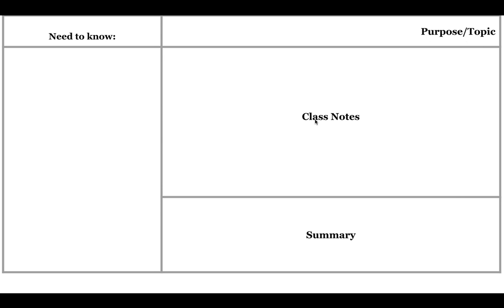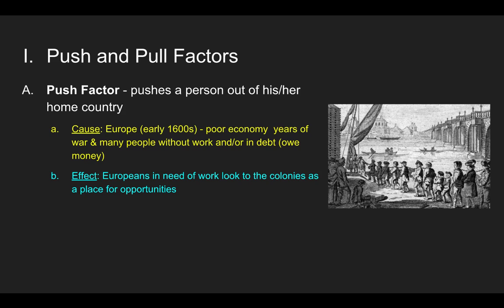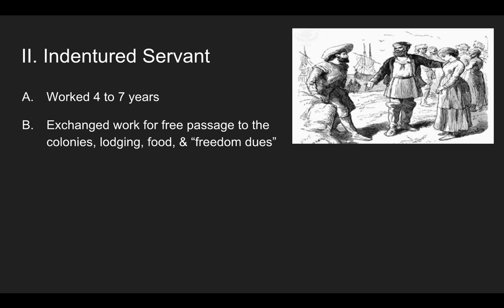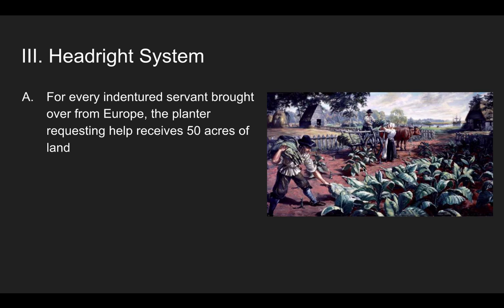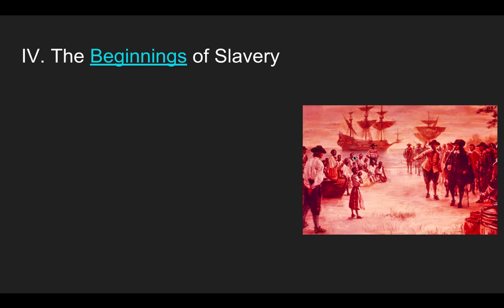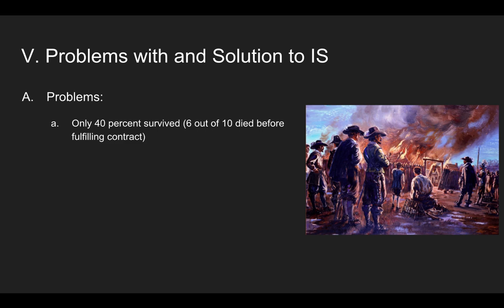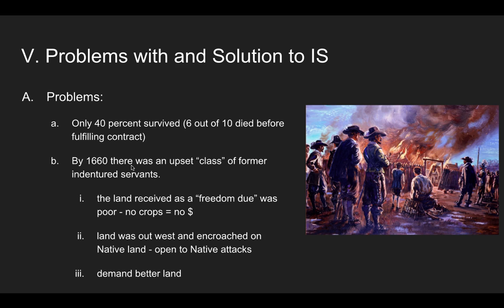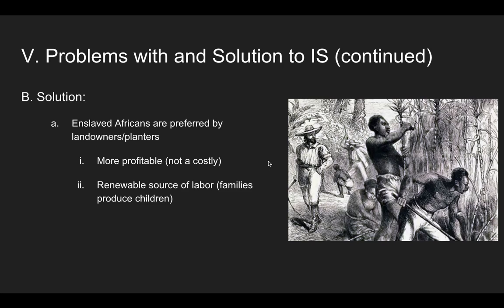Part 1 Indentured Servitude